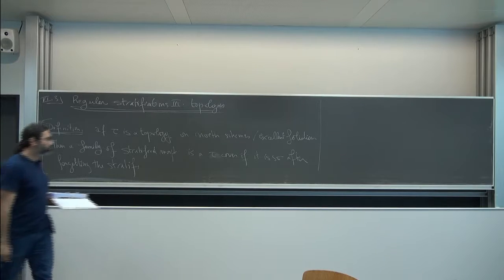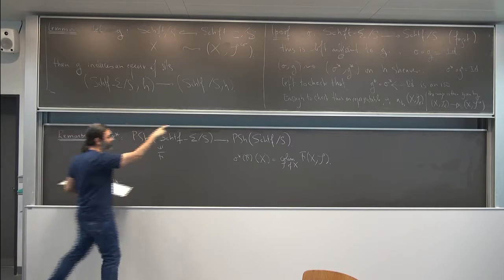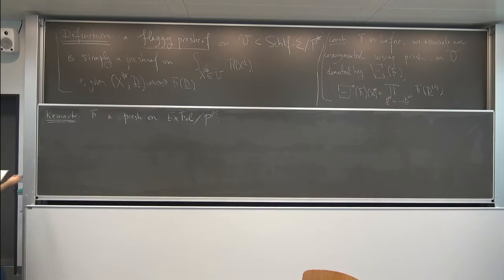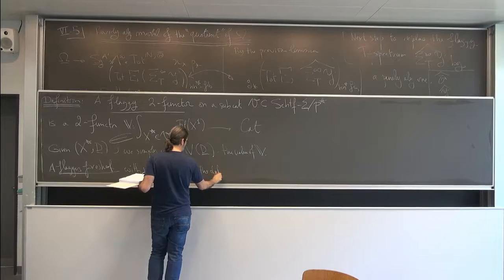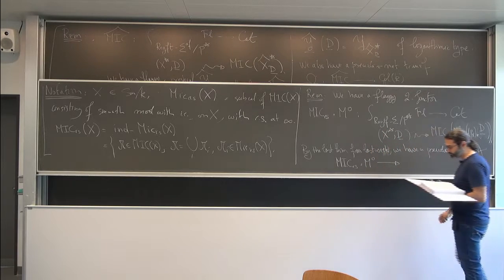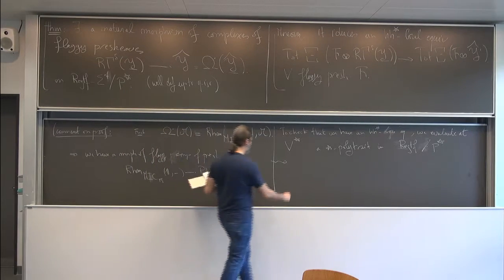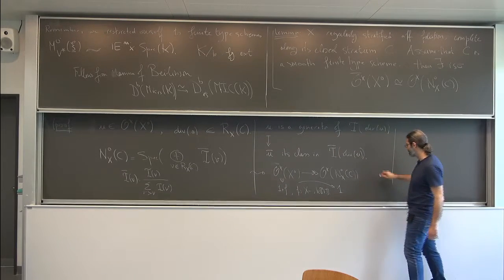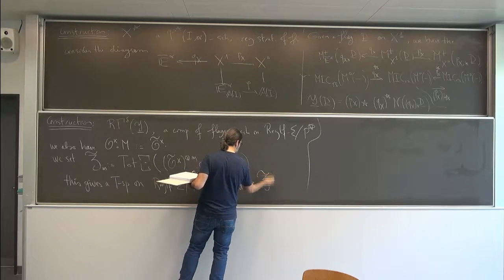Livestream von IMATHatUZH